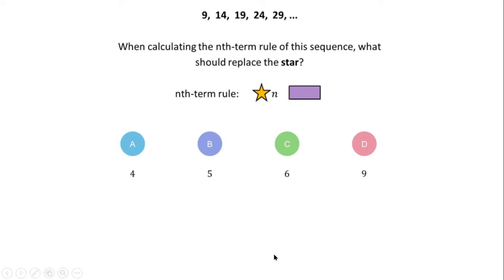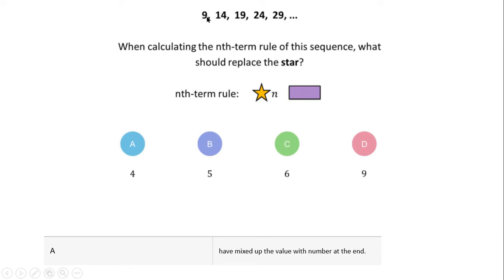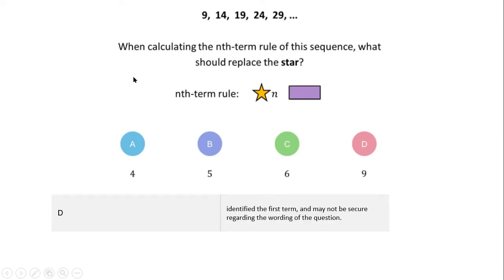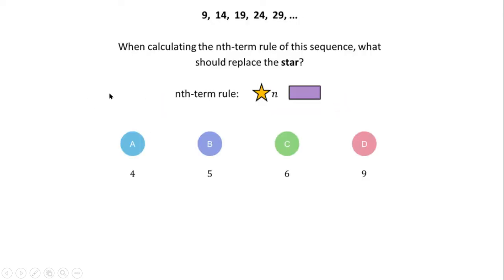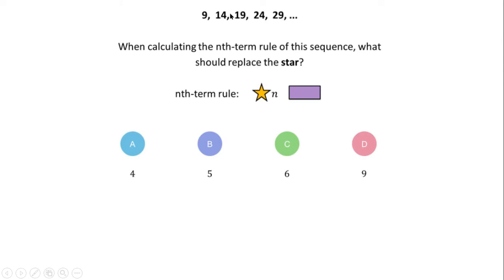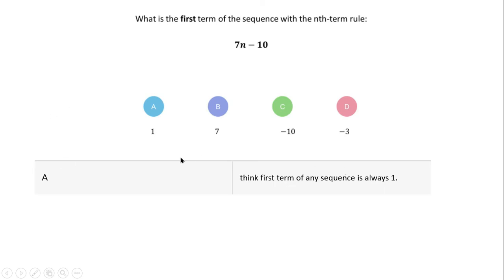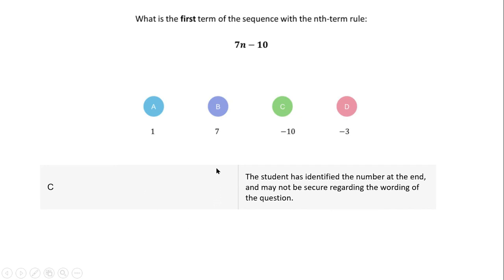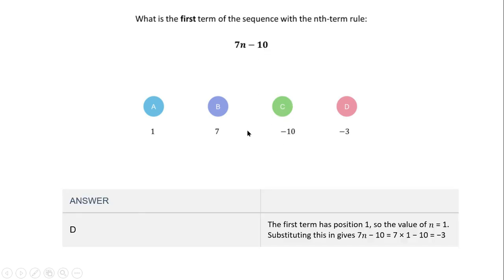Foundation nth term Maths Y11 Foundation